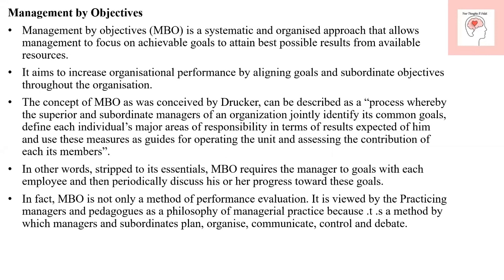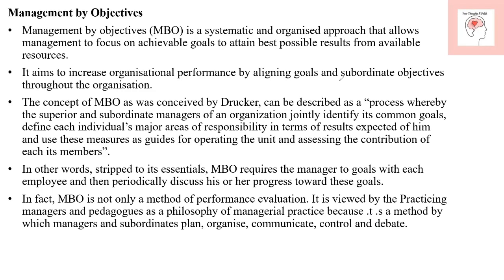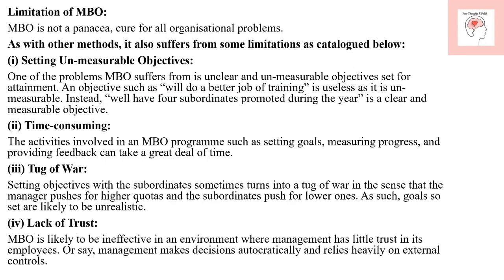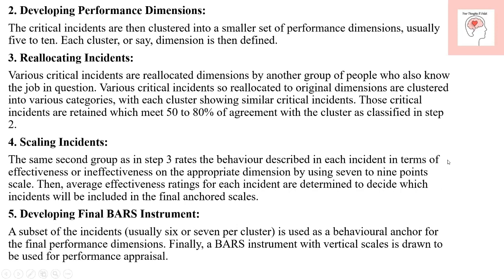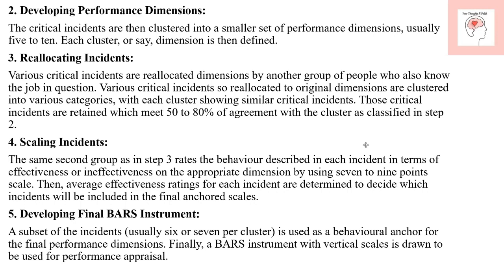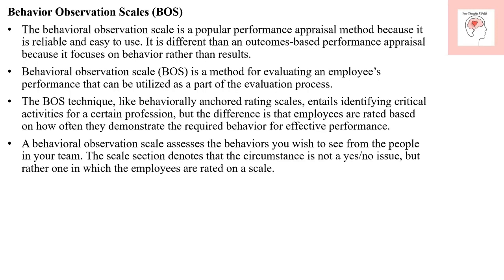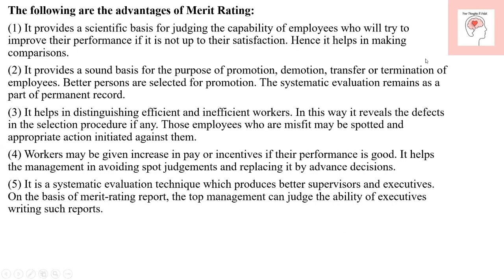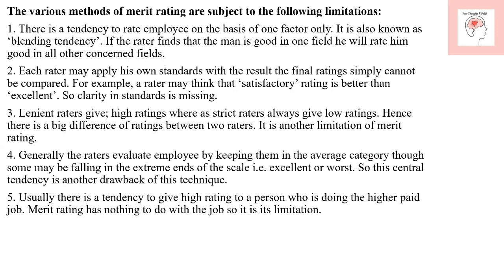Performance Appraisal Methods Unveiled | Part 12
Welcome to our YouTube video on Performance Appraisal Methods! 🚀

In today's session, we delve into the world of Performance Appraisal Methods, uncovering the various techniques organizations use to evaluate and measure their employees' performance. Whether you're a manager seeking to enhance your team's productivity or an employee aiming to understand how your efforts are recognized, this video is your comprehensive guide.

By the end of this video, you'll have a comprehensive understanding of various performance appraisal methods and their implications for both employers and employees. Whether you're looking to implement effective appraisal systems or seeking insights into your own performance evaluation, this video equips you with the knowledge to navigate the world of performance assessment.